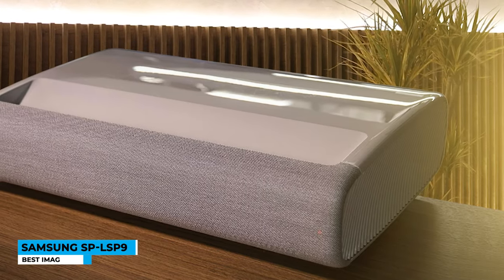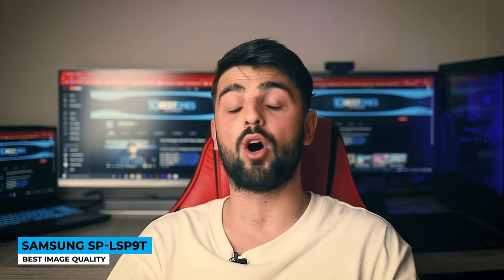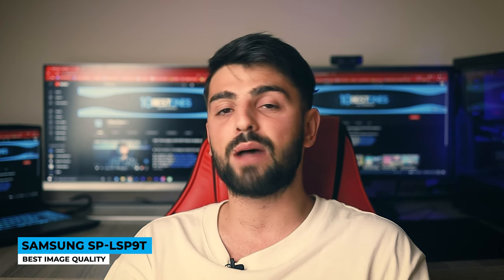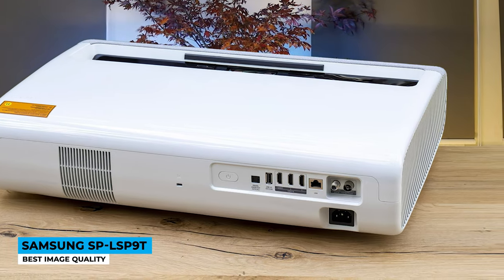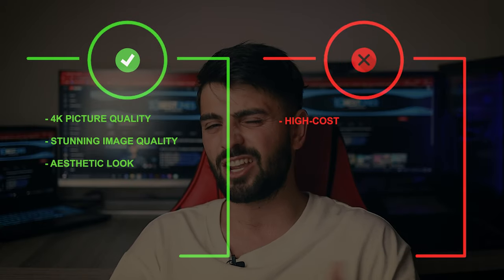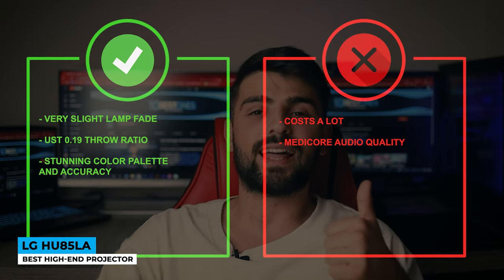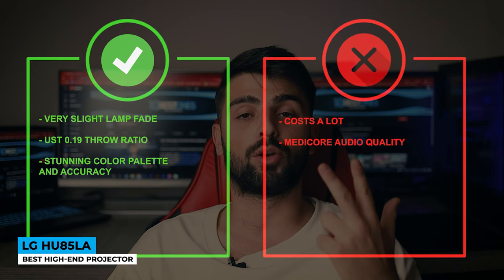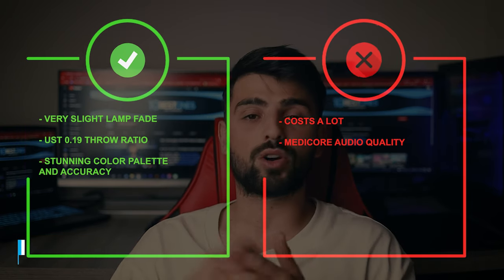Best Short Throw Projectors in 2023 - Which Is The Best For Your Budget?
► Links to the best short throw projectors we listed in this video:

► 5. Optoma GT1080HDR
► 4. Samsung SP-LSP9T
► 3. BenQ TK700STi
► 2. Epson LS500
► 1. LG HU85LA

10BestOnes is a participant in the Amazon Services LLC Associates Program, an affiliate advertising program designed to provide a means for sites to earn advertising fees by advertising and linking to Amazon.com. As an Amazon Associate I earn from qualifying purchases.